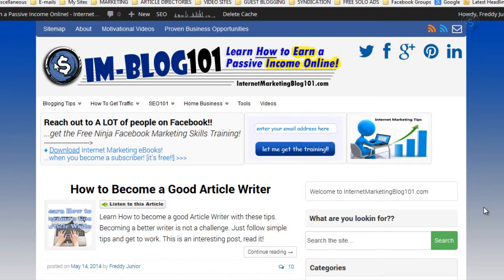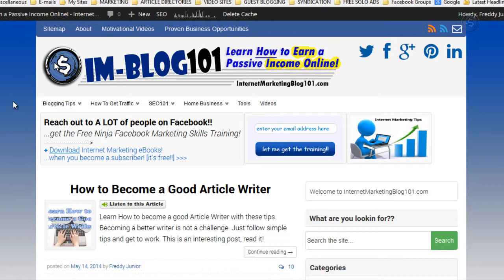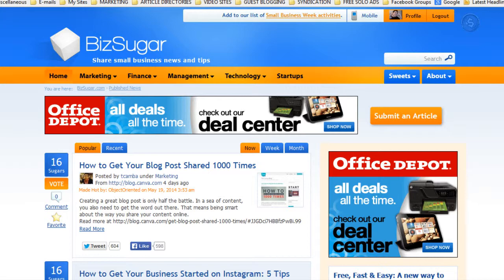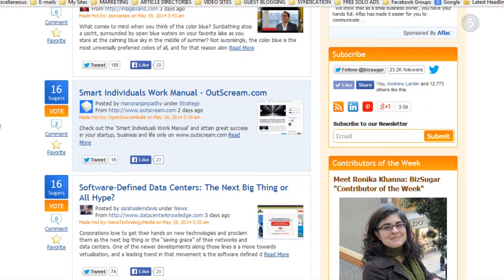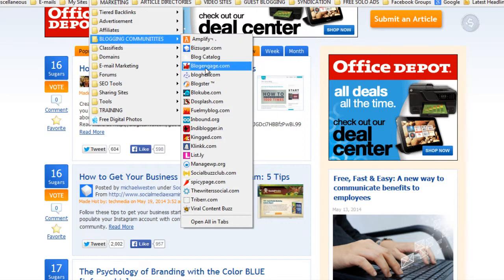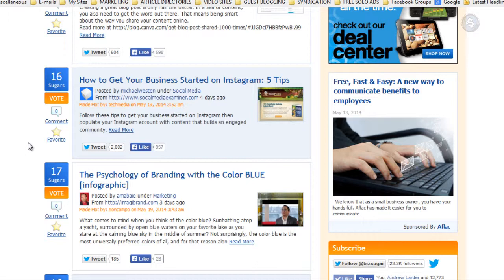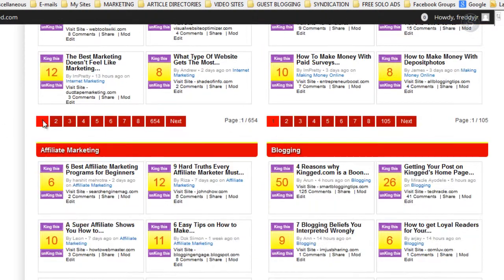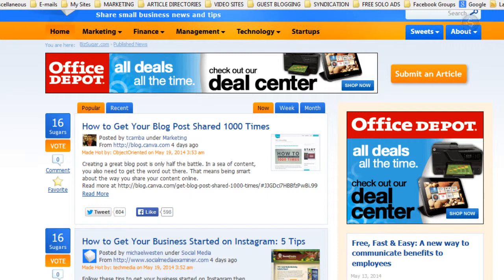Get Free Traffic to your Blog from Blogging Community Sites!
Learn HOW to Get Free Traffic to your Blog from Blogging Community Sites!

Internet Marketing Blog 101

Do you want to get the best internet marketing tips? ...

Would you like to learn powerful internet marketing strategies to help you drive more free traffic to your websites online? ..

If your answer is YES! ... then this internet marketing blog is FOR YOU! ..

If you are a complete newbie online, this internet marketing blog will help you get started online - at no cost! ..

Everything shared on internetmarketingblog101.com is 100% Free for you.

Visit IM-Blog101 & Show Some Love!!! :)

Happy Marketing!